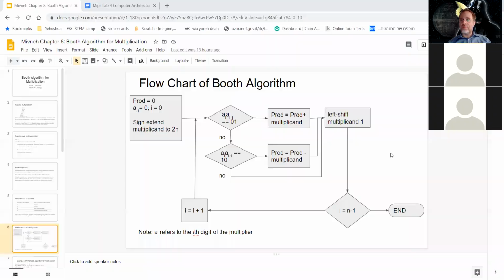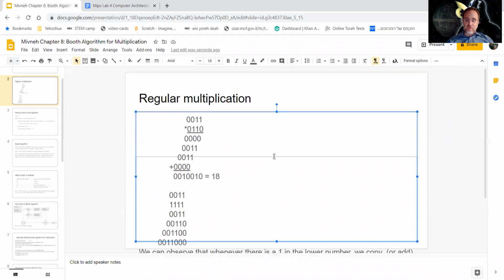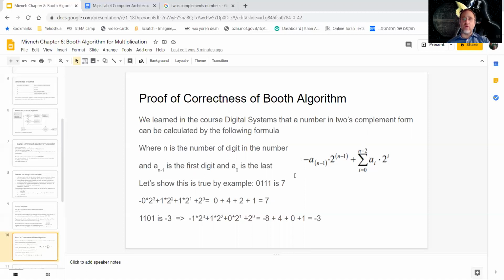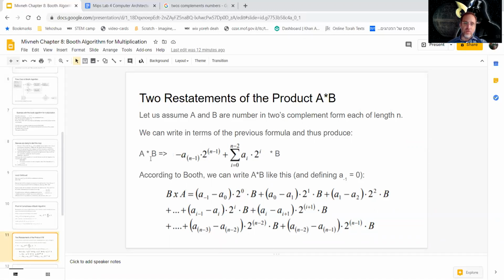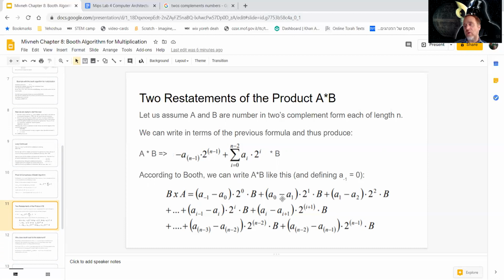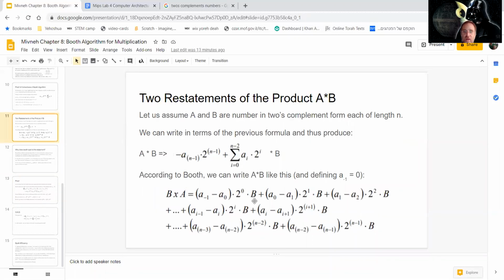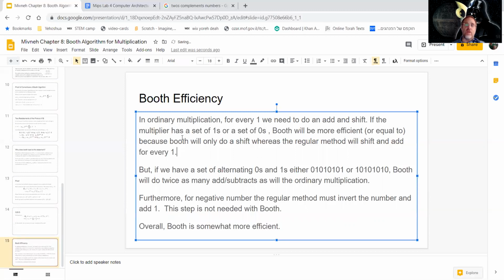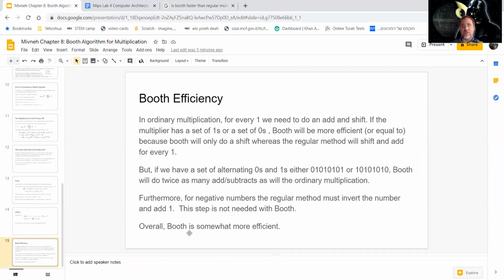Proof Booth Multiplication Algorithm is Correct (Chapter 8)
Computer Architecture Proving that the Booth Algorithm is Correct
English Lecture 7 May 2020 Done in Zoom